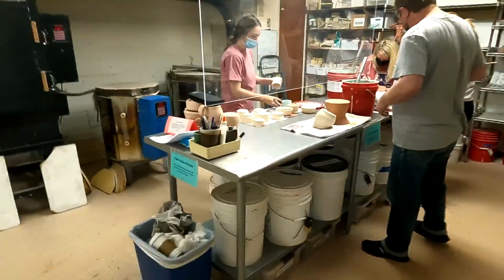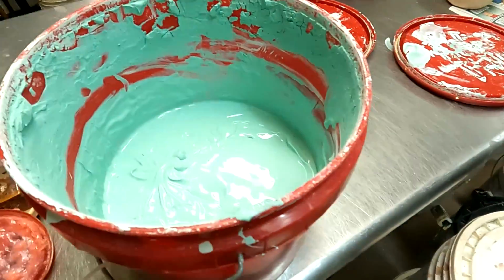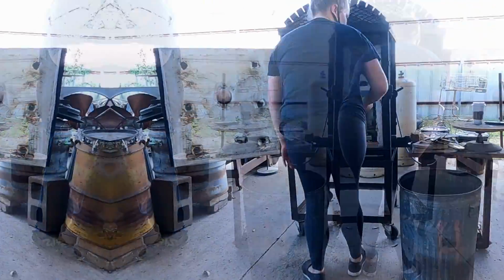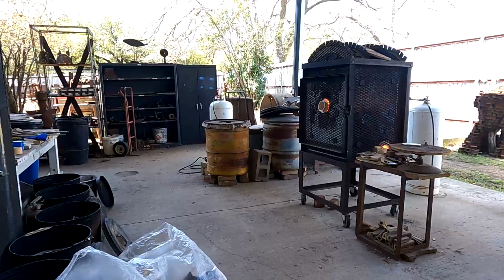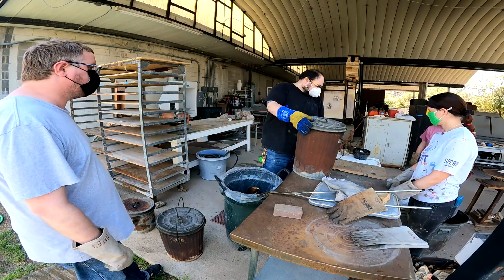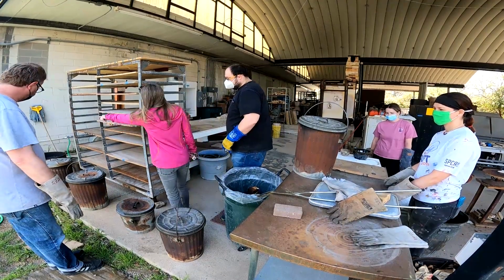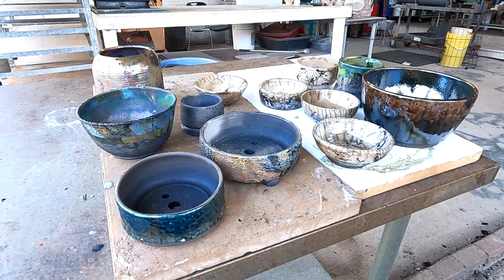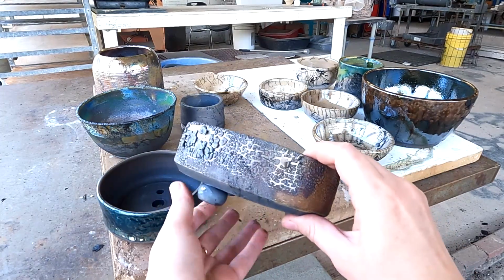Raku Firing at the Dallas Creative Arts Center | Trash Can Pottery | American Raku | Ep. 28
In this video I share our American raku firing day at the Dallas Creative Arts Center. This is an American raku process, that is inspired by, but nothing exactly like traditional Japanese raku firing. We did a glaze reduction raku firing, where all pieces were covered in a glaze, heated red hot, then pulled from the kiln and put directly into a reducing atmosphere using trash cans and newspaper. We had a wonderful time, it was a beautiful day, and we got some amazing results.

☼ LINKS AND DETAILS ☼